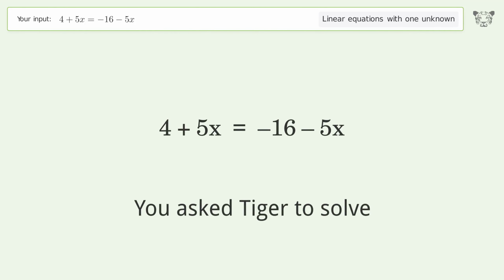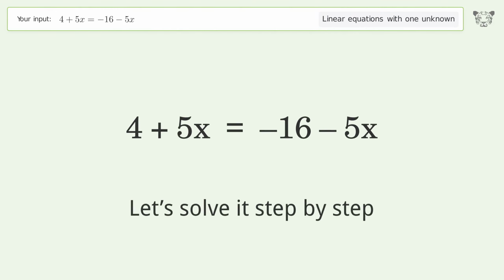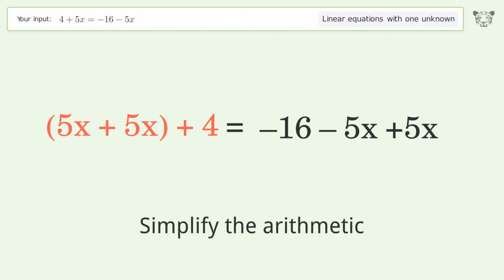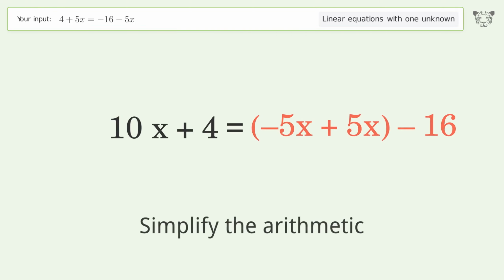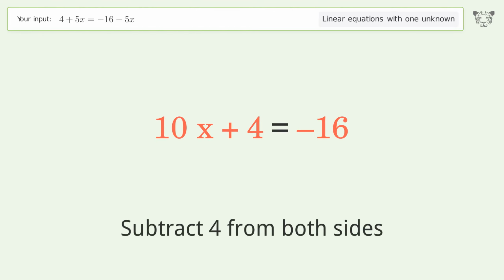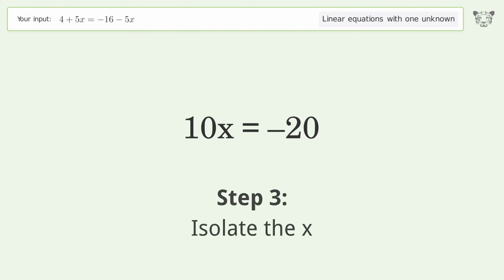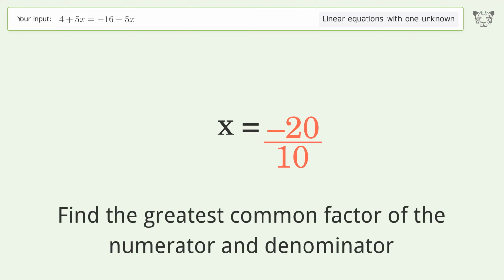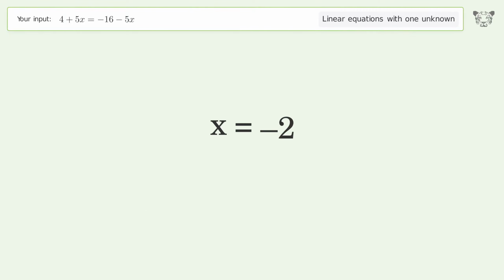Linear equation with one unknown: Solve 4+5x=-16-5x step-by-step solution